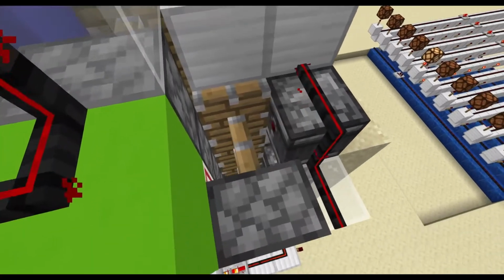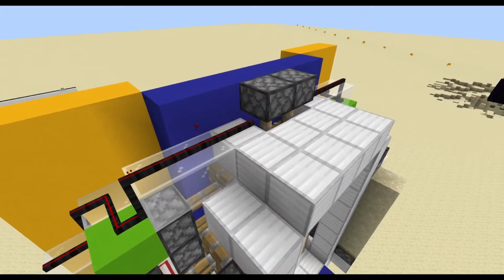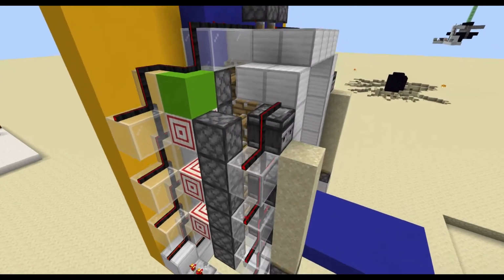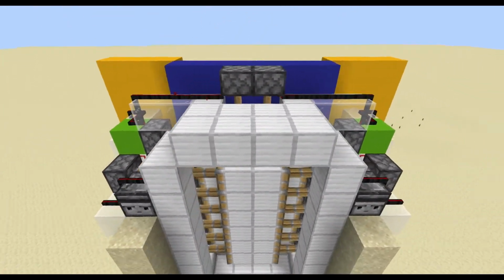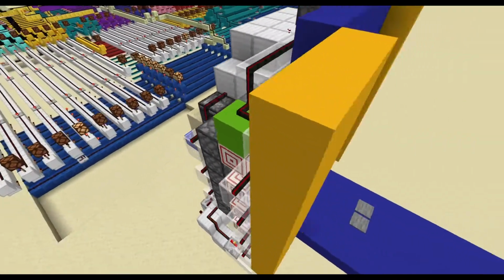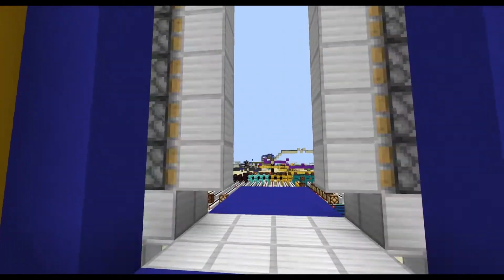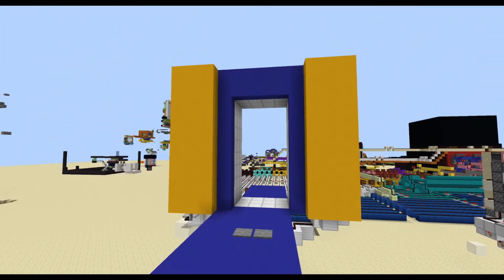Tiny 8x4 Vault Piston Door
That's my own original music in the background!